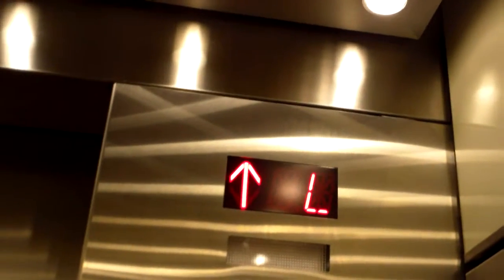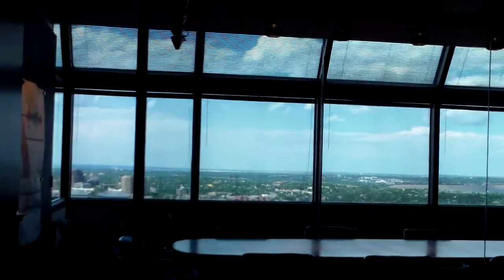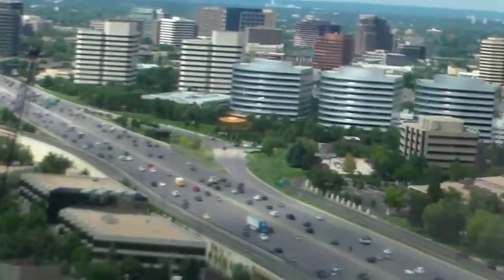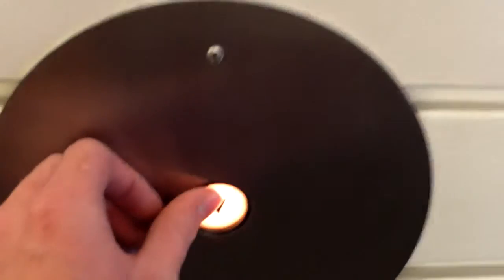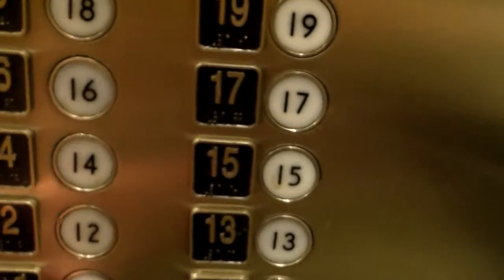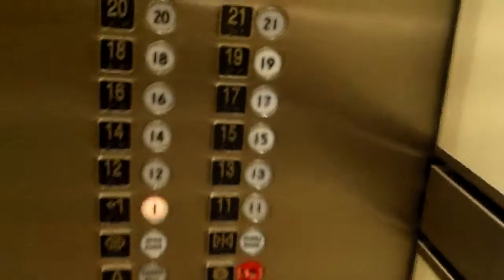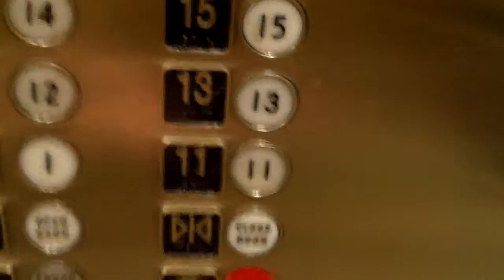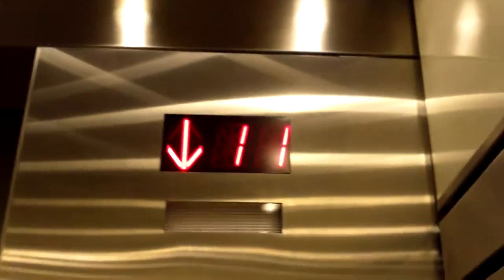Schindler/ThyssenKrupp (Modded) High-Rise Traction Elevators at Plaza Tower One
This is the high-rise elevator bank at Plaza Tower One. These elevators were quite nice and were in the process of being modernized by ThyssenKrupp at the time this was taken. ThyssenKrupp also has offices in this building as well. The specifications can be found below.

Brand: Schindler/ThyssenKrupp
Motor Type: Traction
Modernized: Yes
Hall Stations: Schindler L-Series
-Illumination Color: Incandescent
-Button Type: Flush/Recessed
-Panel Finishing: Stainless Steel
Hall Lanterns: L-Series Vanity
-Illumination Color:
  -Up: Incandescent
  -Down: Red
-Lantern Style: Circular
New Cab Stations: ThyssenKrupp MAD BS
-Illumination Color: Red
-Button Type: Projecting/California Compliant
-ADA Compliant: Yes
New Indicator: ACME
-Illumination Color: Red
Old Cab Stations: Schindler L-Series
-Illumination Color: Incandescent
-Button Type: Flush
-ADA Compliant: Yes
Old Indicator: Non-Illuminating Digital L-Series
-Illumination Color: Non-Illuminating
Cab Lanterns: None
Phone: ThyssenKrupp
-ADA Compliant: Yes
-Location of Phone: On Panel (on modded elevators) I don't and never will know about the old elevators
Door Type: Center Open
-Safety Sensor Type: Infrared
Capacity:
Speed: 800 FPM
Distance Traveled: 255 Feet
Floors Served: *1/L 11-21
Year Installed: 1987
Other Observations or Details: The elevators still have the original cabs as far as I know.